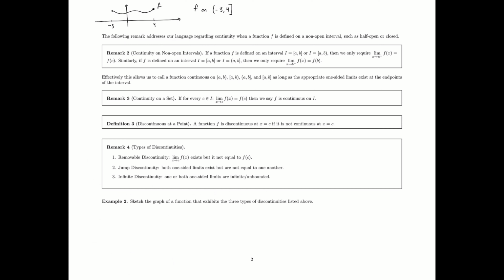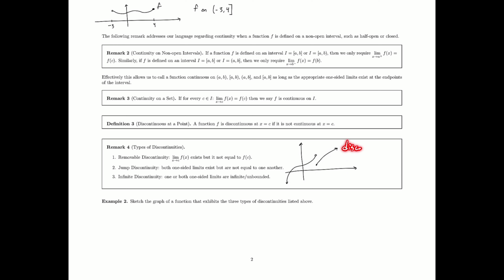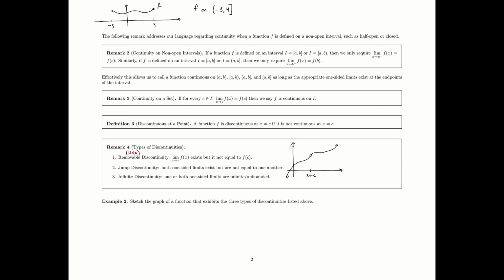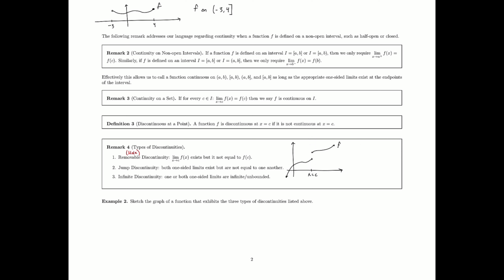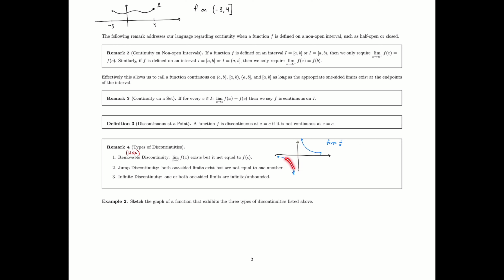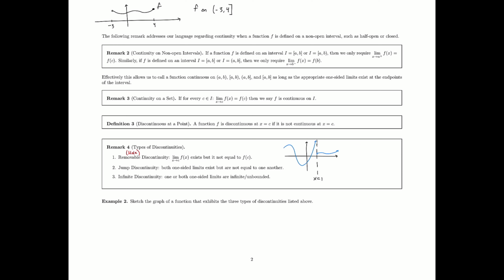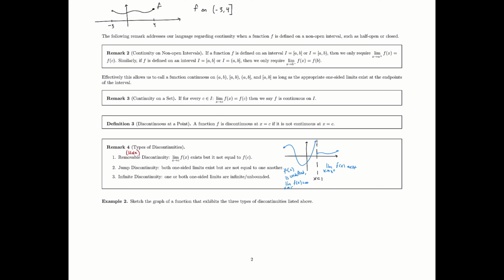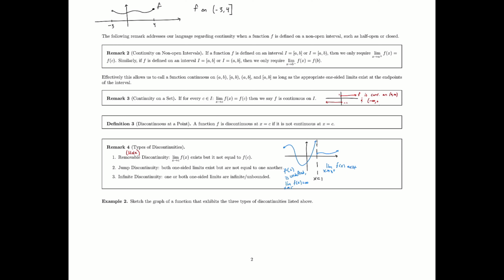2.4 - Limits & Continuity - Discontinuities